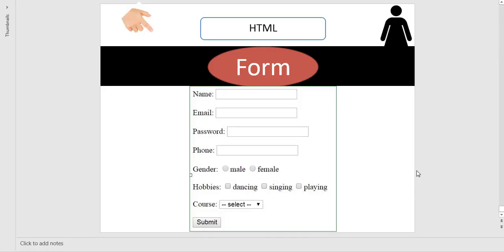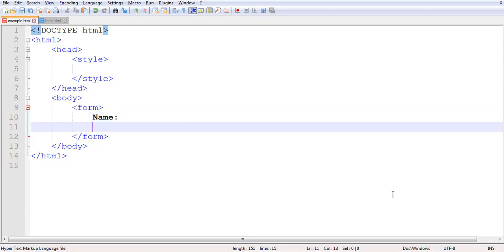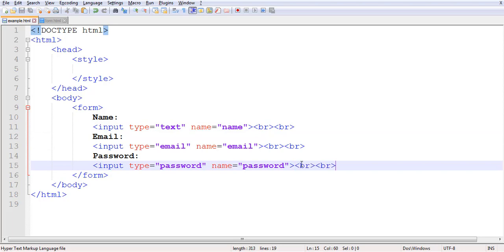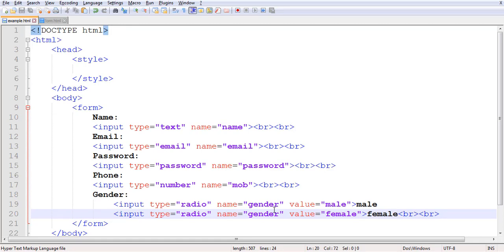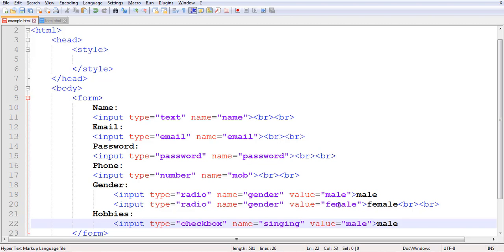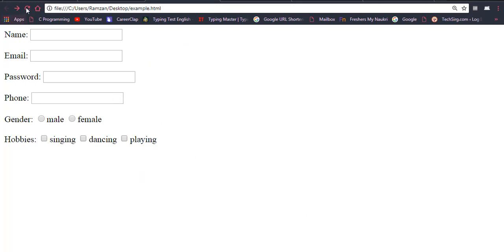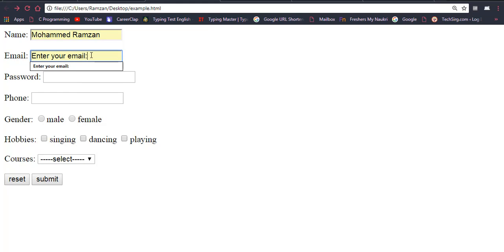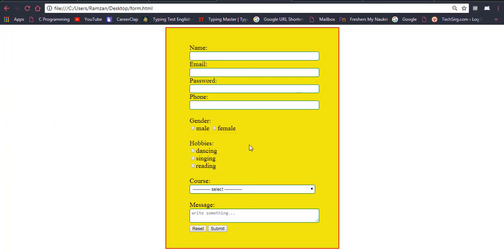HTML Form | Practicle Example | very Simple and Easy #14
In this video, you will learn about HTML Form in which all the important required elements are discussed. I discussed input element having type text, password, email, number, and also select tag is discussed, radio button, check box. finally i used submit button to submit the form and also a reset button to the reset the form.

_____________________* List of HTML Training Videos *_____________________

 * Quickly Create Website using HTML/CSS *

 * Training for How to Create a Blog *